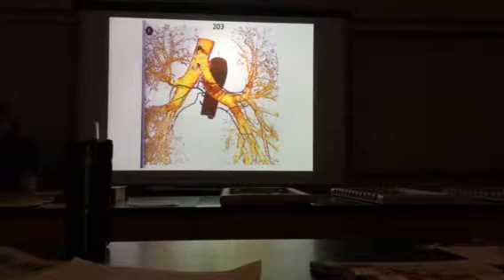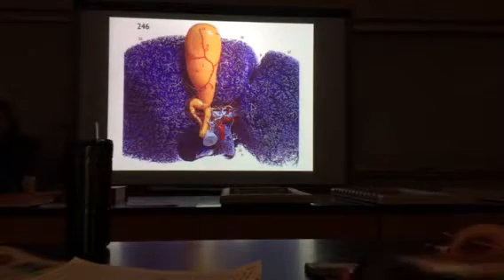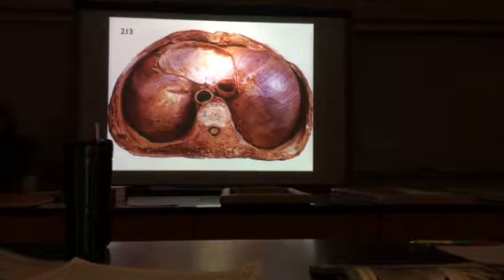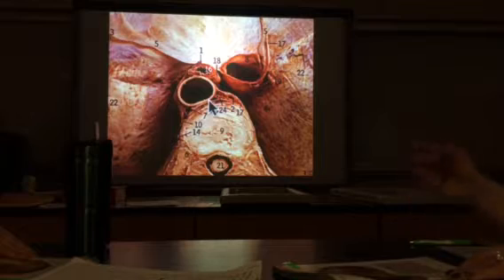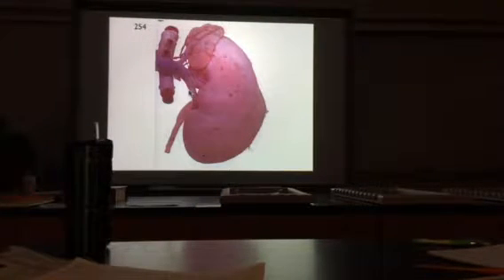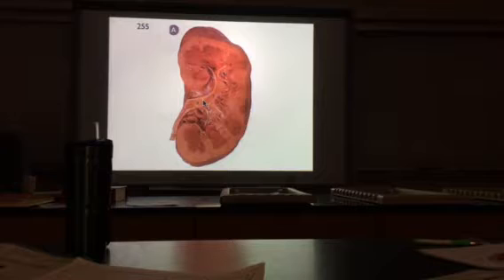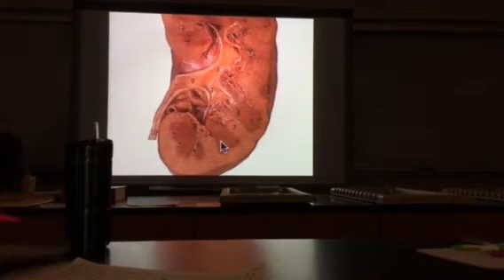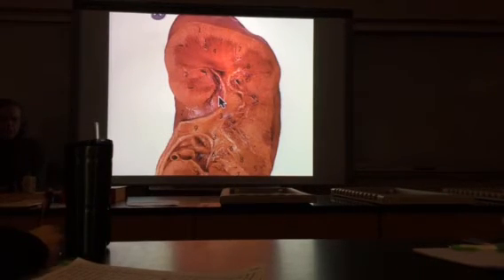Final review review